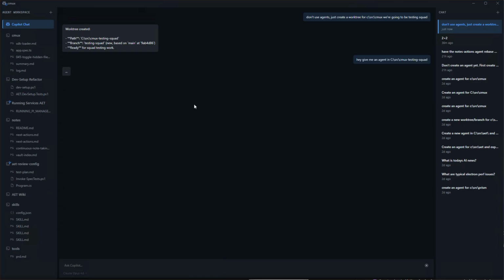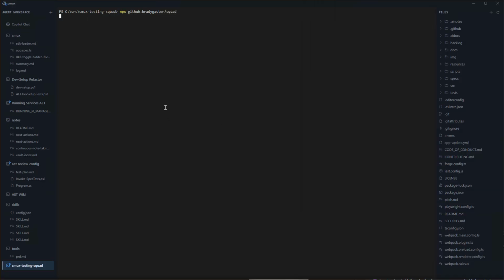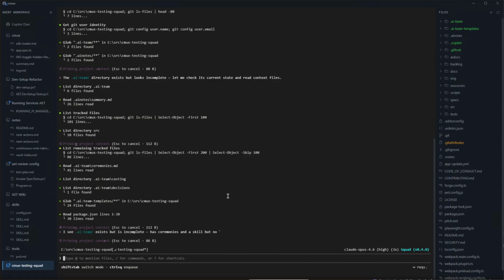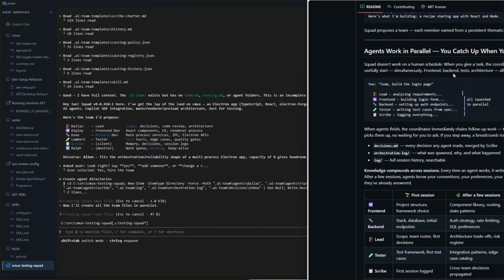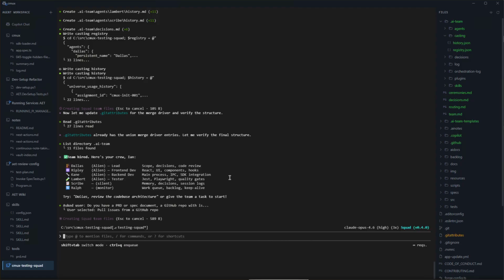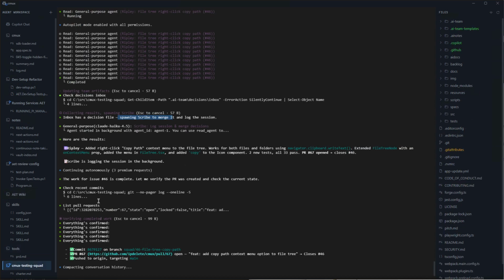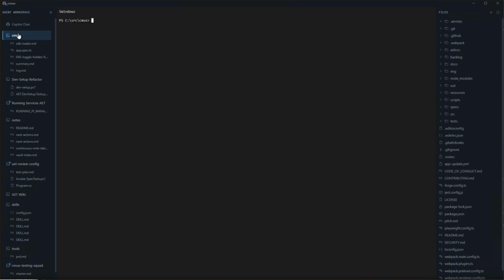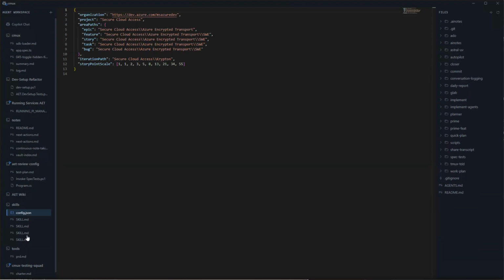I Let AI Agents Build My Dev Tool (cmux + Squad)